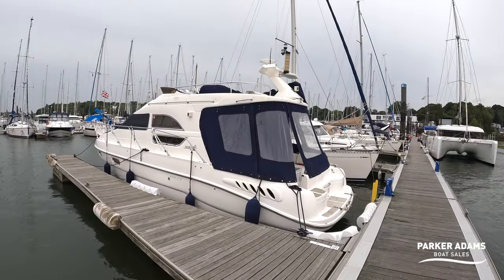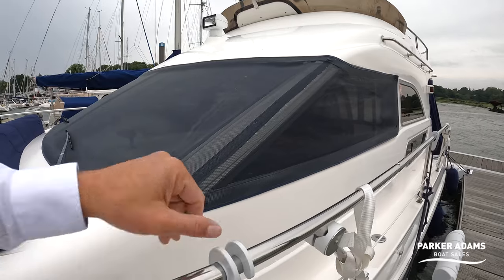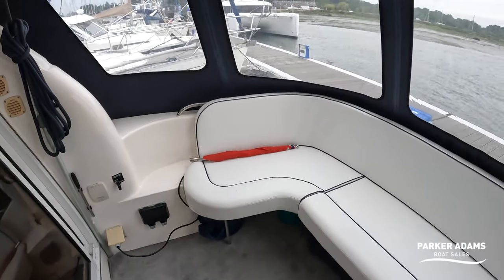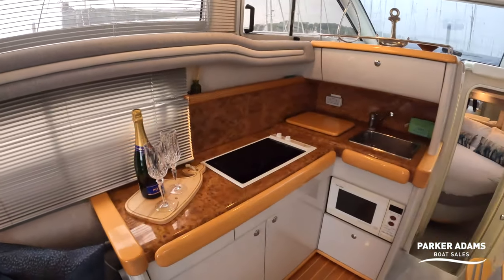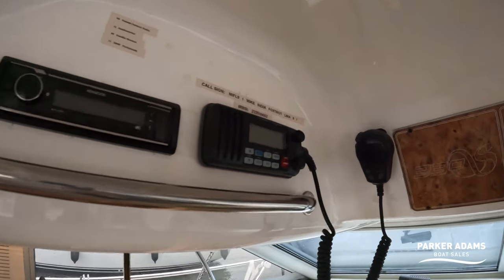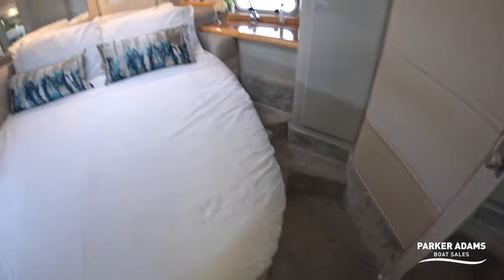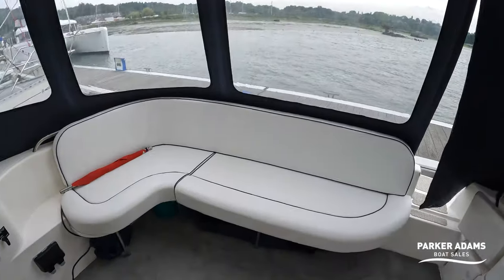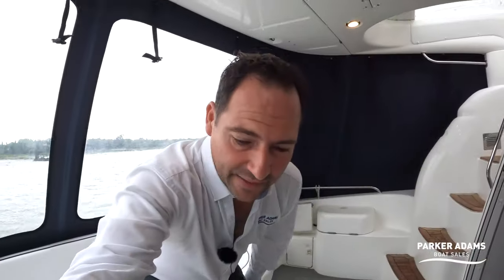Video Walkthrough Tour of Sealine 330 Statesman - Refitted example, New Nav, Upholstery and more!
“A greatly improved Sealine Statesman 330 that is presented in stunning condition″
Currently berthed on the Hamble (Solent). Immaculate condition, well looked after with no expense spared.

Owned for 2 years but owner moving onto a bigger, sports cruiser. Lots of upgrades including Brand new Raymarine Axiom Plus x2 in 2022

Sleeps 6 comfortably across 2 cabins and a saloon converted bed.
2 x generous double cabins with hanging lockers
Galley with electric hob and microwave grill
New smart TV in 2022 with all apps
1 head with manual sea toilet and working (excellent) shower
New internal Upholstery throughout in 2022
New exterior Upholstery throughout in 2022
New custom-made blinds in saloon 2021
Custom-made bow cushions 2022
Custom-made flybridge cushions 2022
Custom-made privacy blinds for rear cockpit hood 2022
Custom-made windscreen sun shade 2021
Medkit rear cockpit sunshade (very rare)
New custom flybridge covers 2022
New carpets throughout 2022
Custom-made rear cockpit carpet and mats 2022
1 x axiom + 12” lower helm 2022
1 x axiom + 9” on flybridge helm 2022
New ray marine transducer in 2022
New ray marine autopilot on lower helm 2022
New shower pump in 2020
Anti-fouled in 2022
Fully machine polished in 2022
Engines and outdrives services up to date
New kenwood stereo in 2020
New ropes, warps and fenders in 2021
Weaver snap davits on bathing platform
Generator on board
Eberspacher diesel heating (reconditioned and serviced 2021 by approved dealer)
Boat safety certificate until 2025 (approx, was done in either 2020)